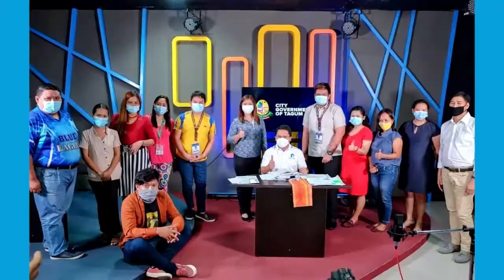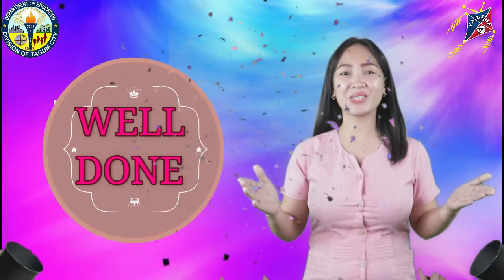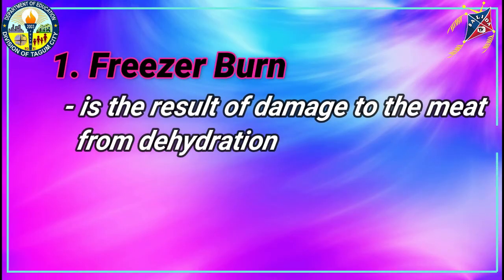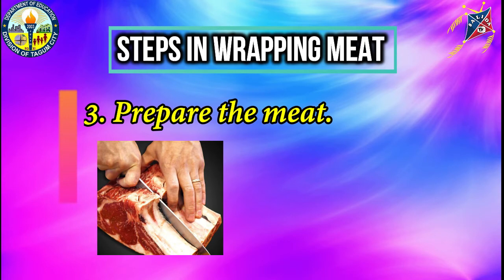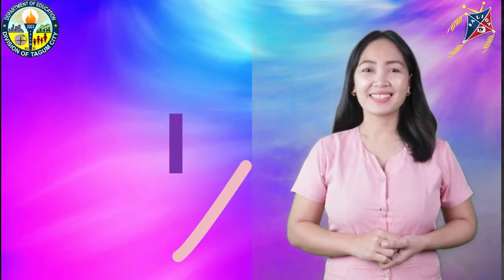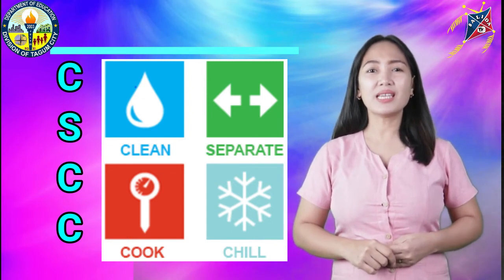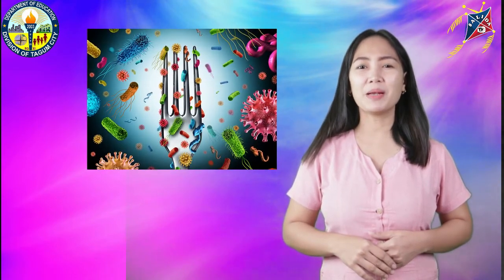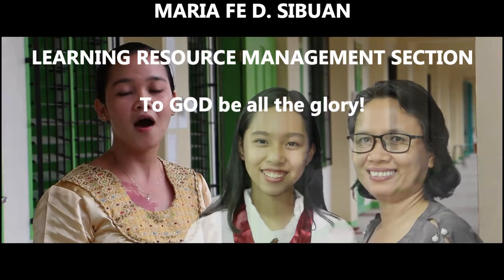DepEd TVskwela - TLE 10 - Storing Meat in Proper Temperature and Storage Requirements